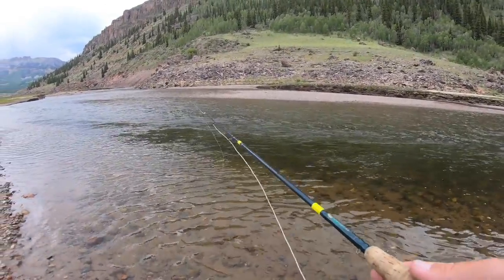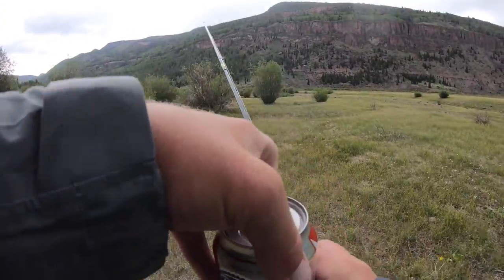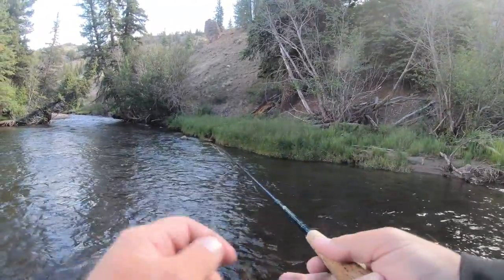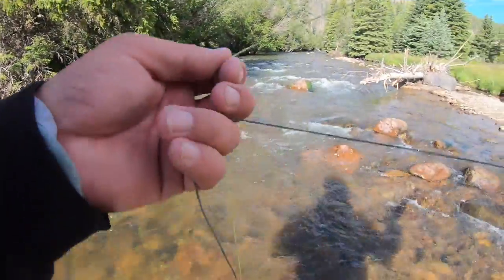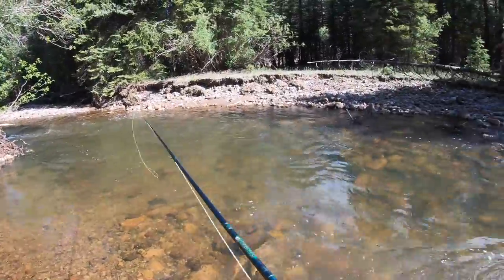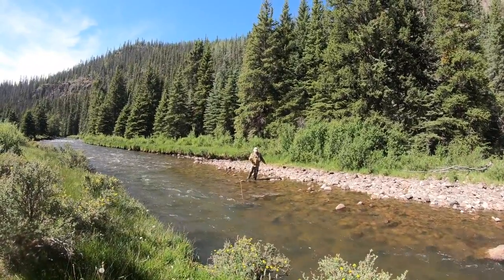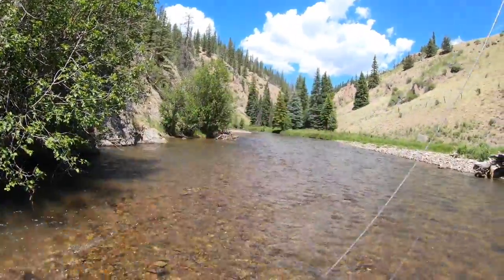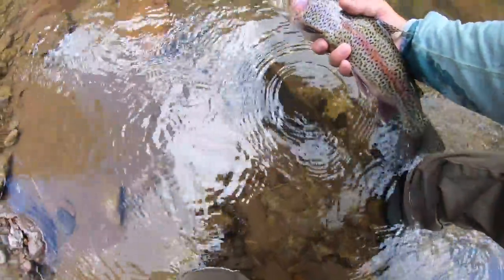DRY FLY BONANZA! (fly fishing)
Smashing taters in Idaho.

friends